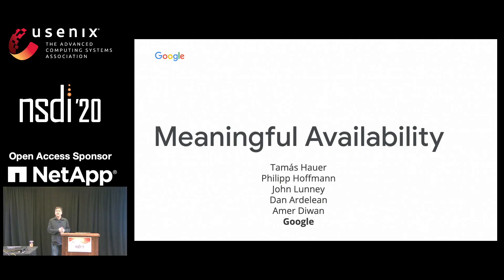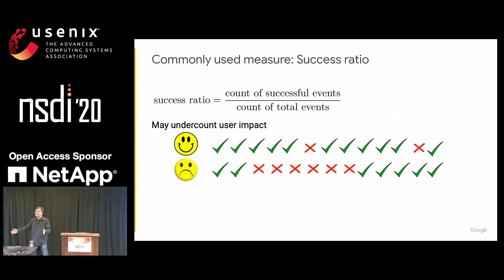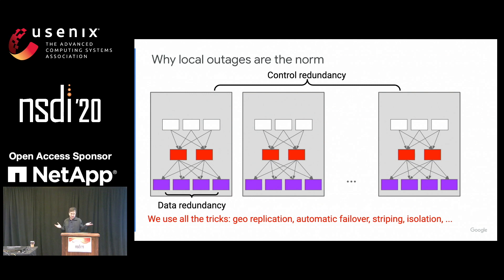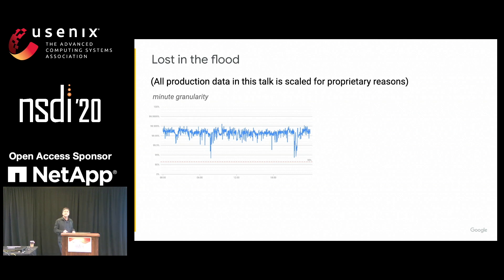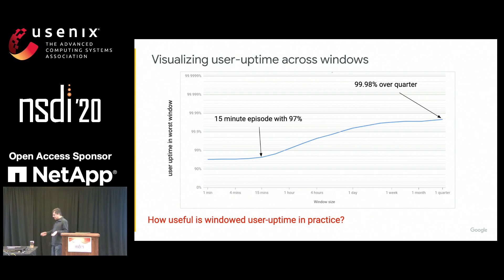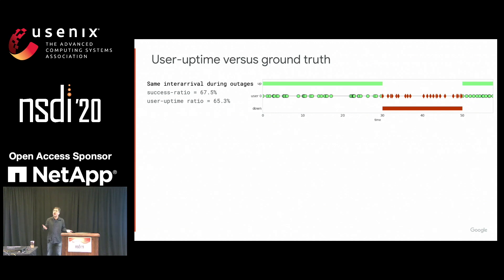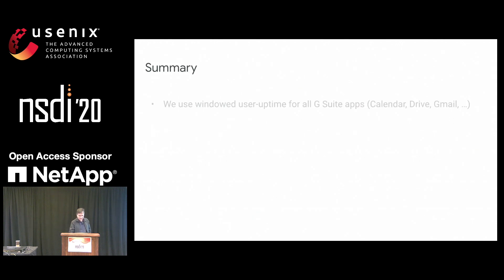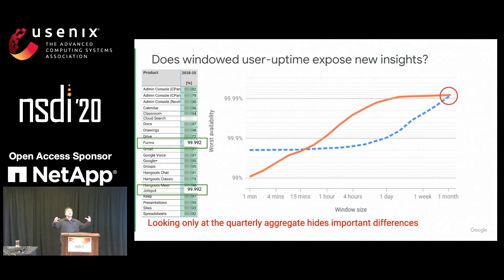NSDI '20 - Meaningful Availability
Meaningful Availability

Tamás Hauer, Philipp Hoffmann, John Lunney, Dan Ardelean, and Amer Diwan, Google

High availability is a critical requirement for cloud applications: if a system does not have high availability, users cannot count on it for their critical work. Having a metric that meaningfully captures availability is useful for both users and system developers. It informs users what they should expect of the availability of the application. It informs developers what they should focus on to improve user-experienced availability. This paper presents and evaluates, in the context of Google's G Suite, a novel availability metric: windowed user-uptime. This metric has two main components. First, it directly models user-perceived availability and avoids the bias in commonly used availability metrics. Second, by simultaneously calculating the availability metric over many windows it can readily distinguish between many short periods of unavailability and fewer but longer periods of unavailability.